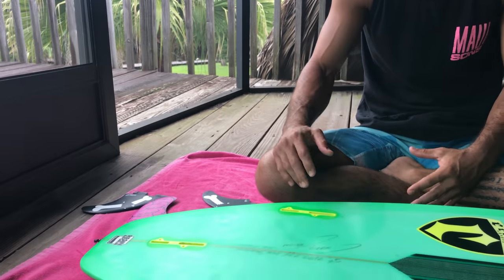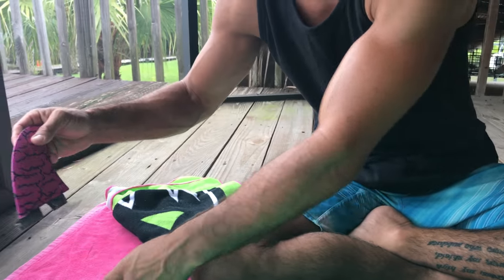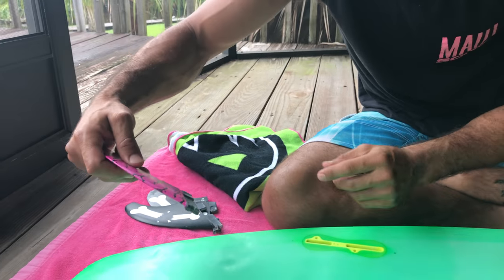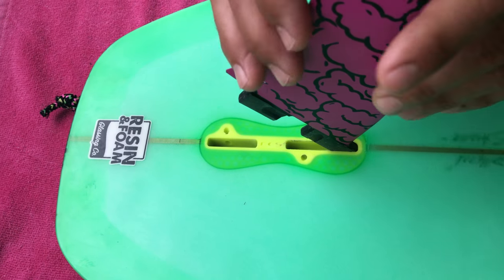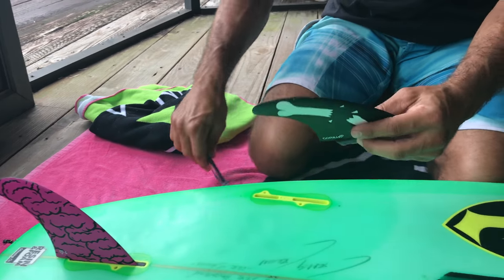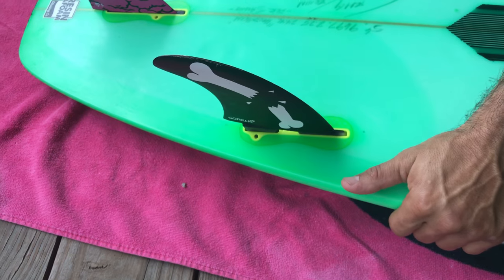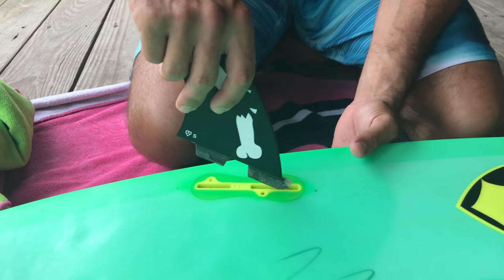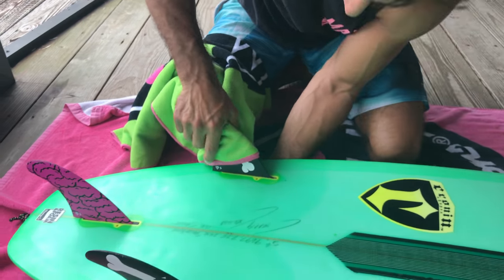How To Put On FCS 2 Fins On Surfboard Surf Training Factory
In between videos, we hangout with all of you on Instagram, Twitter, Pinterest, Flickr, Google +and Facebook. So pick your favorite and come hangout with us!

How To Put On FCS 2 fins On Surfboard is a little tricky and requires some type of strength.

FCS 2 fins, unlike other fins, does not require any crews and is a click on system.

FCS 2 fin boxes also allow you to add FCS fins on it by justing adding 2 screws for each fin.

For those wondering How To Put On FCS 2 fins on surfboard, you need to:

- put your surfboard upside down, with wax facing down and fins facing up

- You need to get s sort of cloth or even a towel so that the fins will not cut your hands when putting on the FCS 2 fins

- To Put On FCS 2 Fins, you have to make sure you put the fins in the right boxes and always facing the end of the board, not facing the front of the surfboard

- We will go over to out on 3 fins. There will be 2 fins with a curved and flat side and then there will be one fin with curves on both sides.

- the one fin is the one that goes in the middle

- the others fins depend on the side that is flat. The side of the fins that is flat should be facing the inside of the surfboard. The curved part of the outside fins will be facing the outside of the surfboard.

- To Put On FCS 2 fins grab the cloth and the 3 fins.

  1- Grab the middle fin (the one that is curved on both sides); there is then two little holes in the front and back of the fin. Put the back hole of the fin into the tooth of the end part of the fin box (the tooth that is towards the front of the board).

        2- Now grab your cloth and press down on the fin to click it in. Make sure the fin does not more.

        3- Repeat the steps above for the side fins. Just make sure that the flat part is facing the inside of the board.

If you like Surfing + Teaching, join the Surf Training Factory team!

Best known for surfing basic tutorials, blogs, and fun. Surf Training Factory prides ourselves for being the best family-friendly entertainment possible for all ages that like to surf and learn how to surf! Welcome to our team!